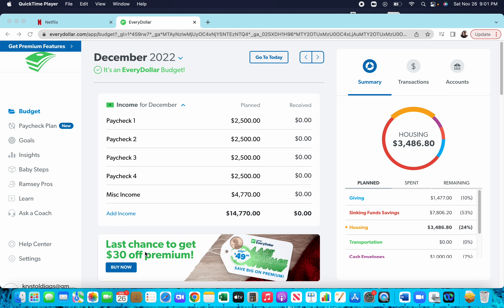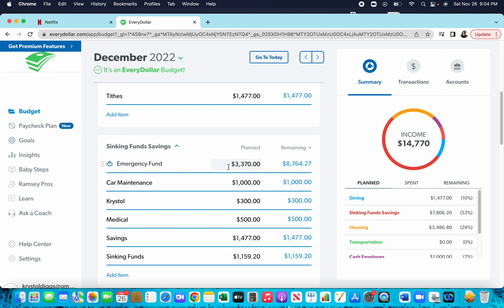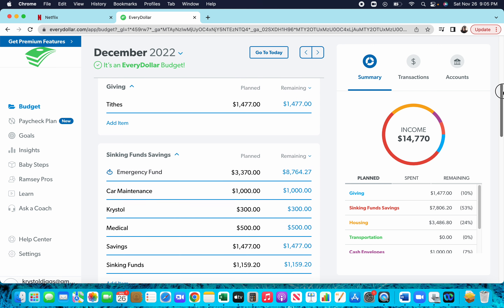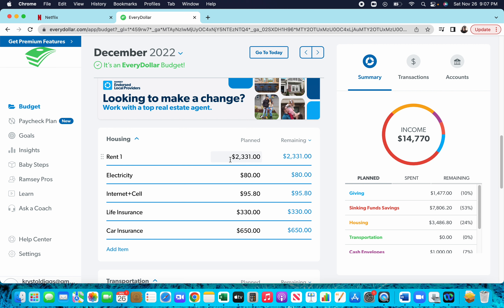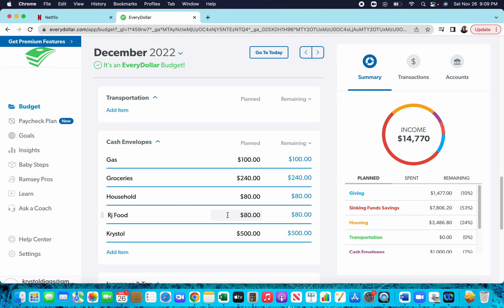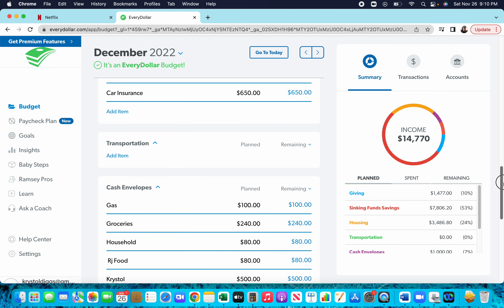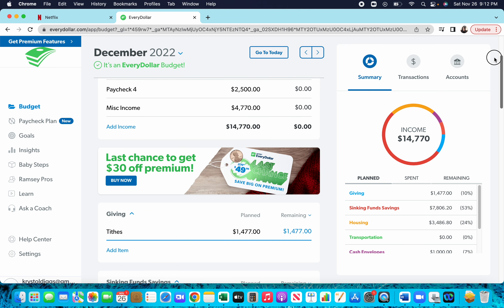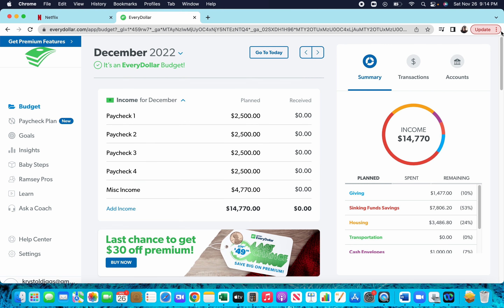December 2022| Budget With Me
Find Me:
Amazon Wishlist (It was requested by some)